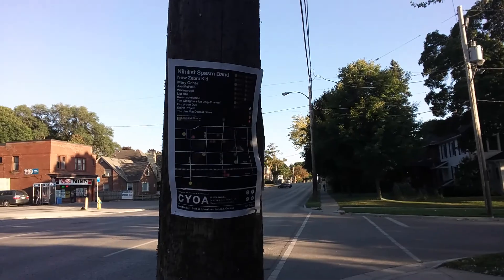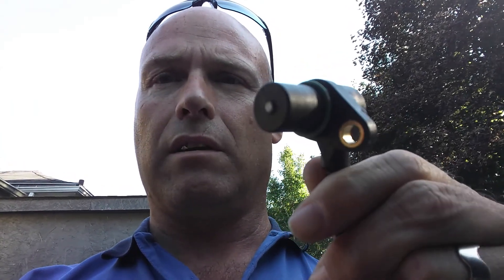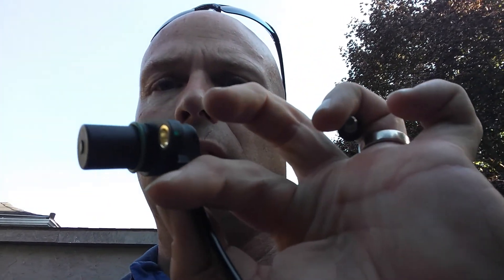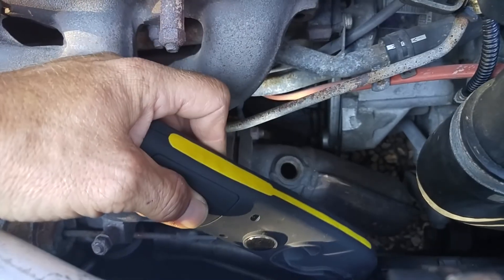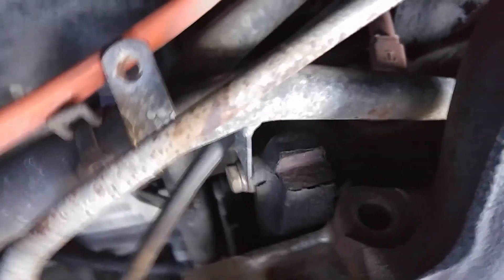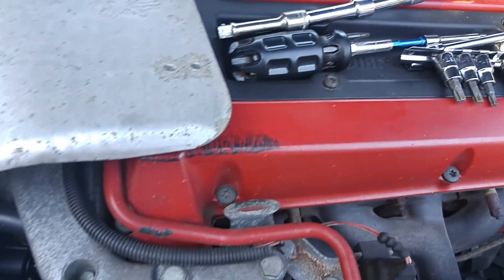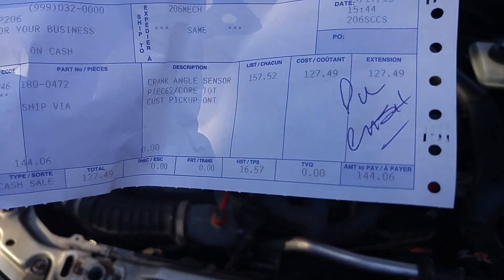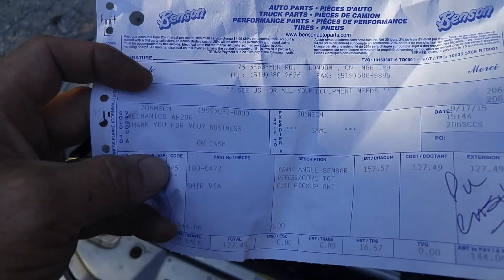CPS repair 03 SAAB 9 5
The crankshaft position sensor went on my 03 SAAB 9-5 again.
I replaced it last Nov. The part store gave me a replacement after much travel by bus.